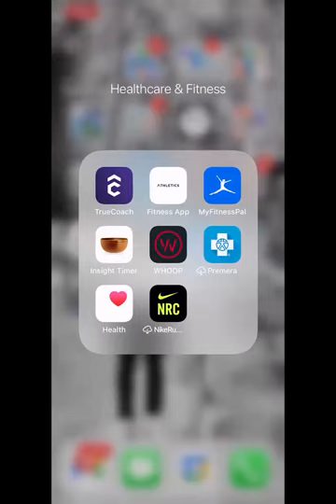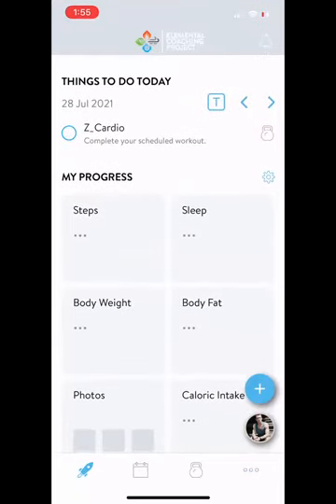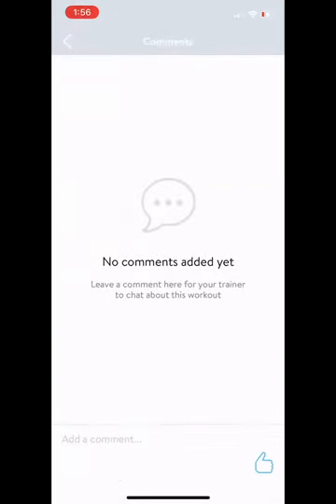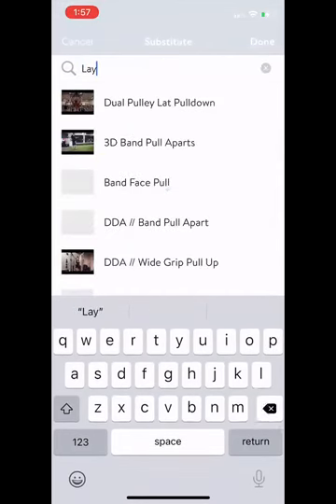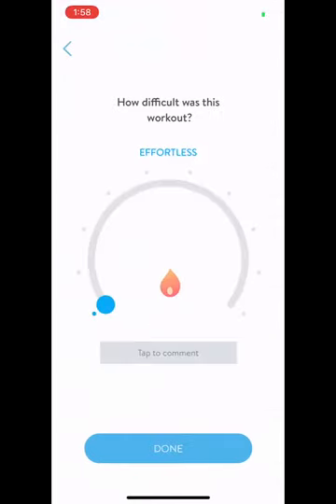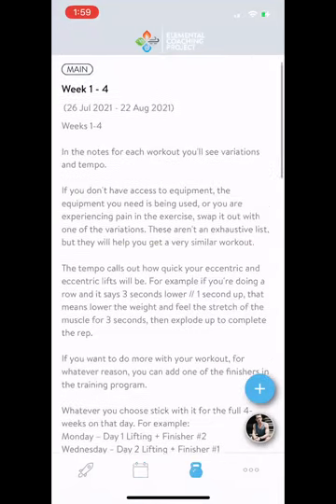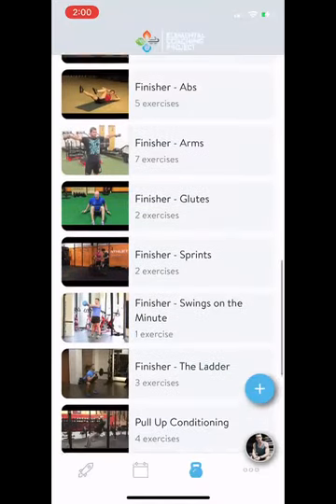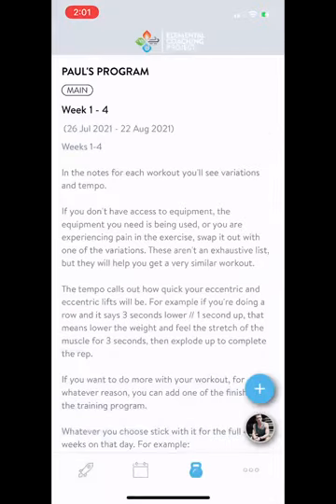How To Use & Navigate Trainerize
COACHING. Wanna take the quickest and easiest route to changing how you look and feel forever? The E4 Fit team is accepting applications now to work with us 1:1. Serious inquiries only pls.

FREE MINDFUL MUSCLE FACEBOOK COMMUNITY. Want to see the exact methods we use with our clients everyday? Join the Mindful Muscle Facebook group and you'll instantly gain access to our E4 Fit Training App, one of our recipe collections, and our mini-course. In addition to those resources, we go live every week with live trainings and Q+A so you can learn the best approaches to fitness, fat loss, and optimal health.